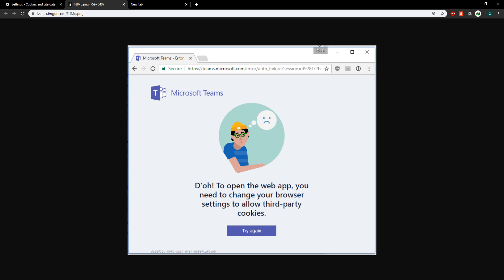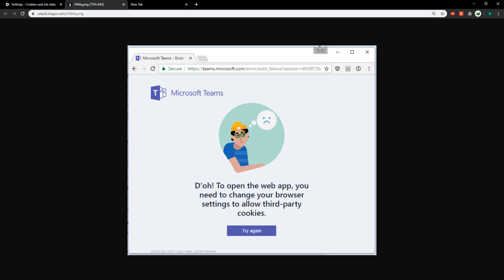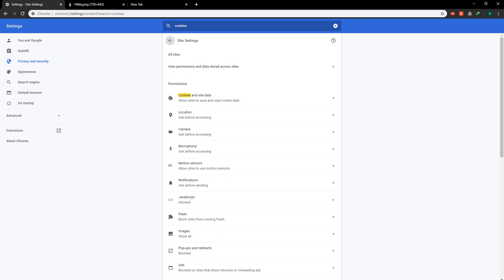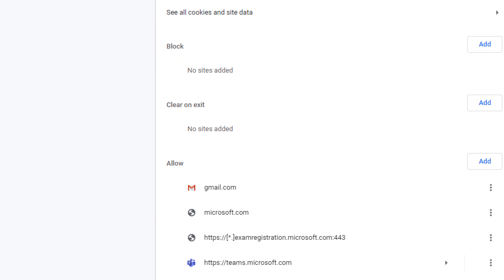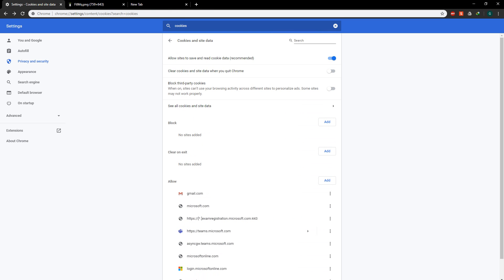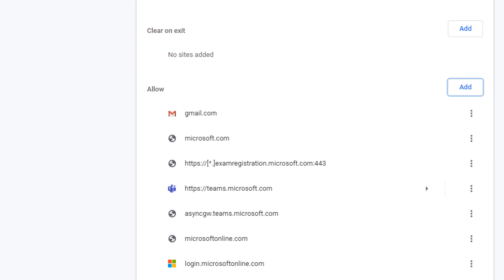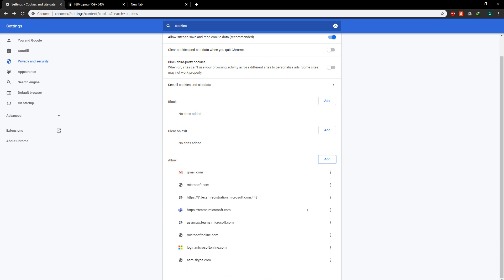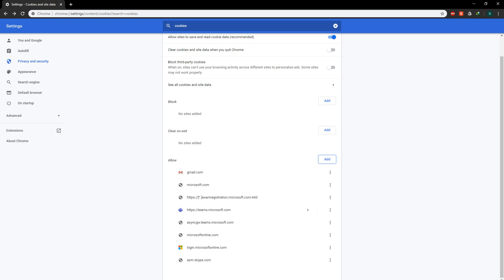Microsoft Teams 3rd Party Cookies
Problems with Microsoft Teams on the web?
This video will help you to enable 3rd party cookies or allow special permissions for teams to run.